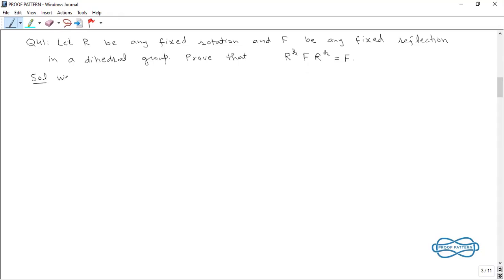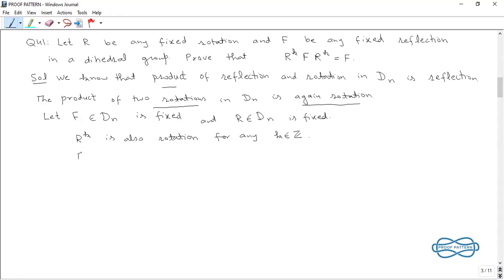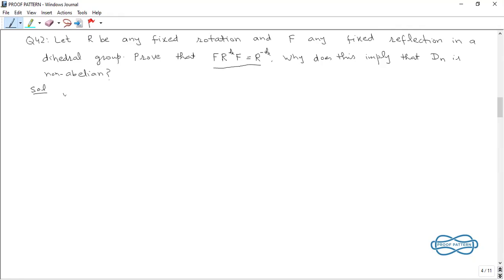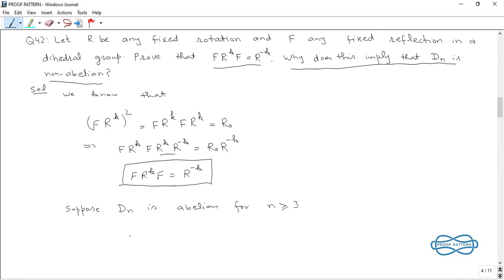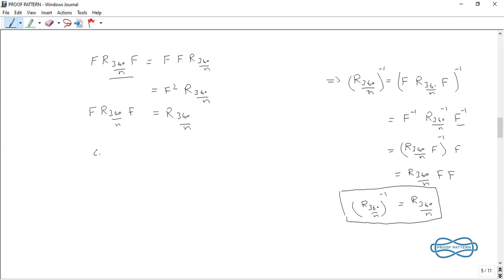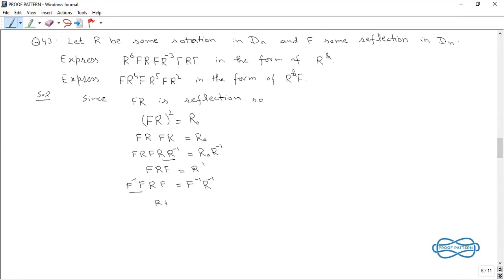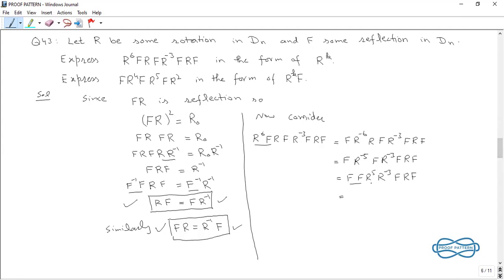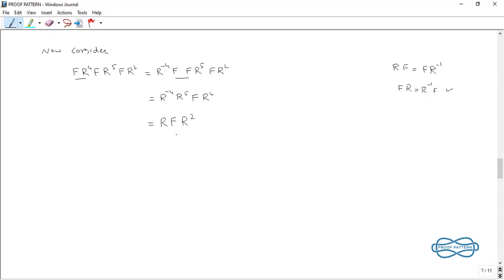Solution Q 41-43 (Chapter 2) | Contemporary Abstract Algebra-10th Ed | Joseph A. Gallian |Lecture 21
Welcome to Lecture 21 of our Group Theory Series on PROOF PATTERN! In this video, we further advance through "Contemporary Abstract Algebra - 10th Edition" by Joseph A. Gallian, providing detailed solutions for Exercises 41, 42, and 43 from Chapter 2. These problems delve into more specialized topics in group theory, including properties of cyclic groups, subgroup lattices, and order-based proofs that challenge and refine your algebraic reasoning. Mastering these exercises is key to building confidence in handling complex abstract algebra concepts. Follow along with our step-by-step explanations to enhance both your understanding and problem-solving skills!